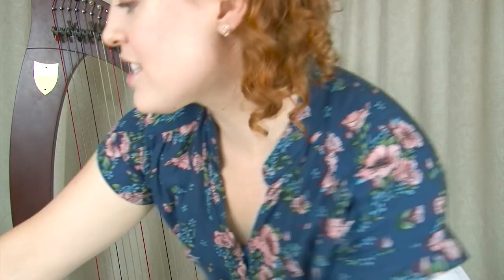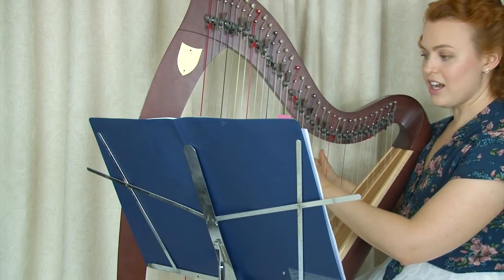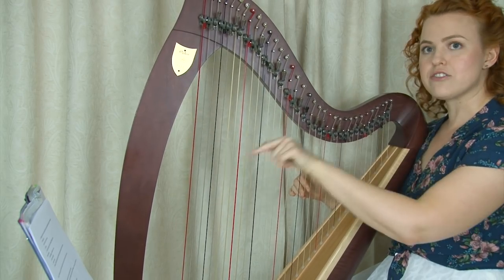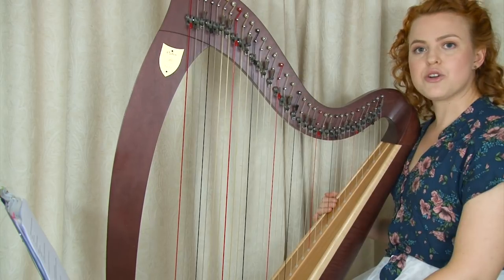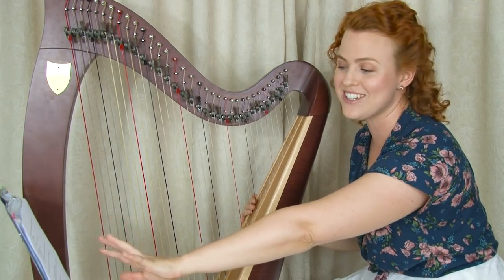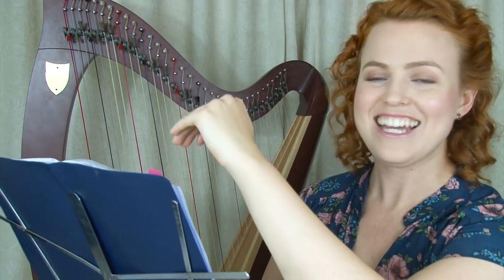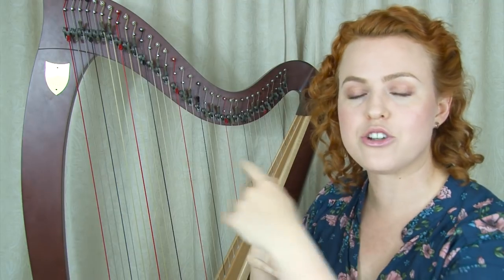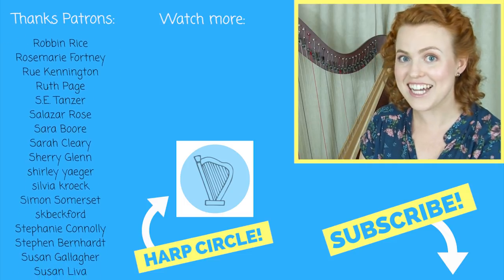Losing your place in the sheet music? Try this!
Is this something you've considered?
Clip on book light

3) FREE sheet music for Sailing on a Lake (beginner harp piece)

4) ONLINE HARP COURSES, designed to build your harp technique while learning well-known songs

5) LET’S CONNECT!